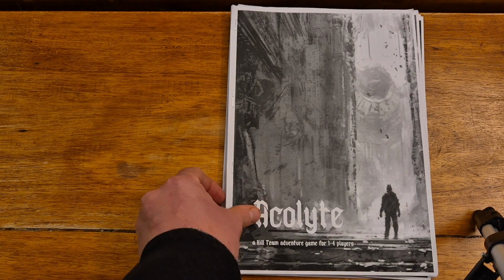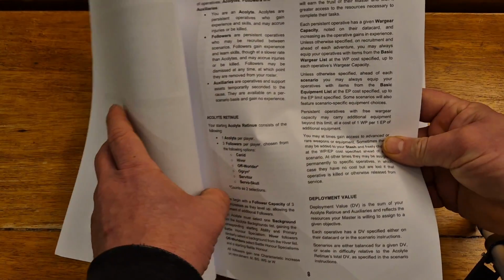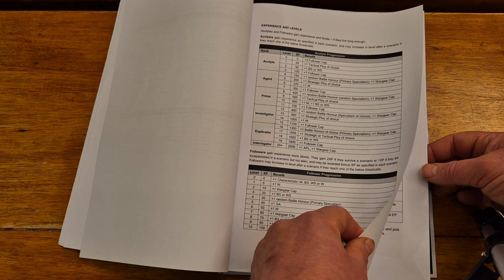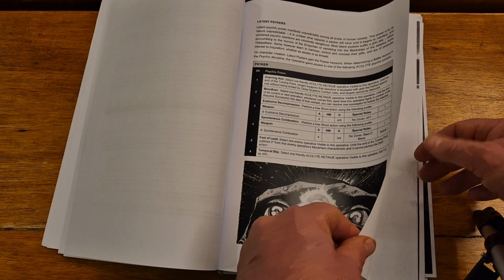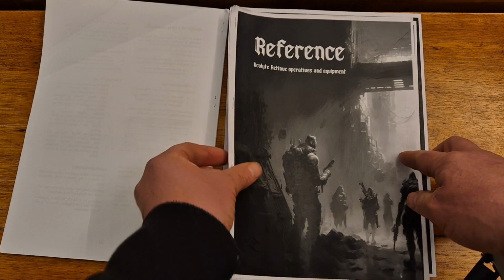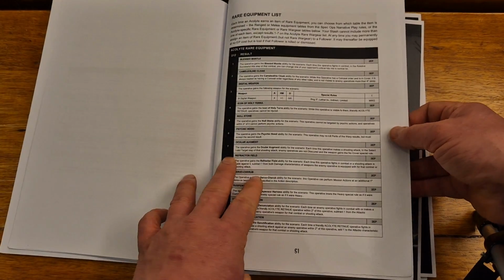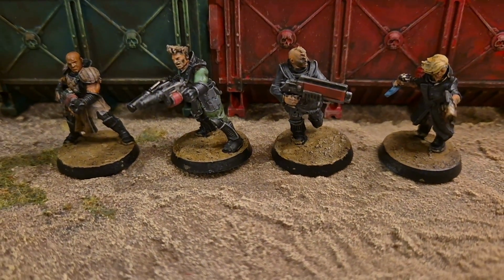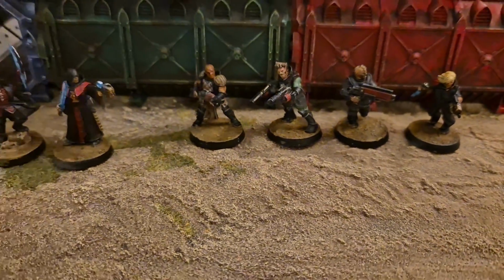Kill Team Acolyte Rules solo play for warhammer 40k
check out the rules here
thanks to @f_dzilla